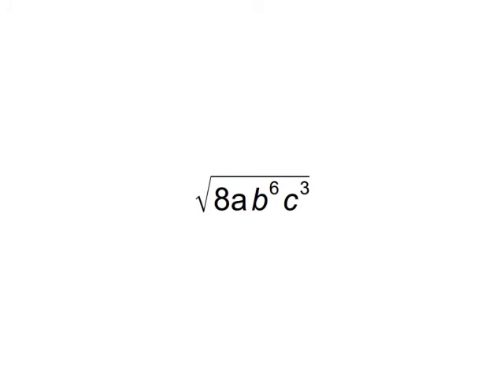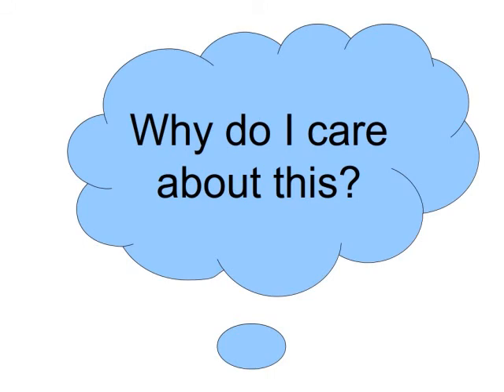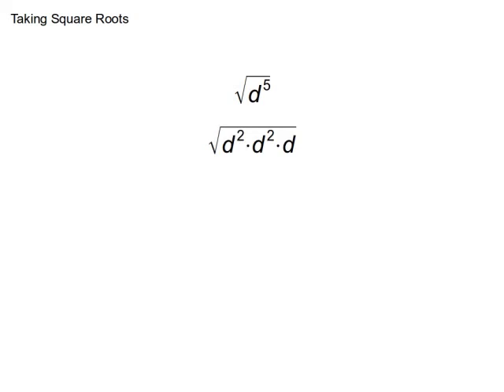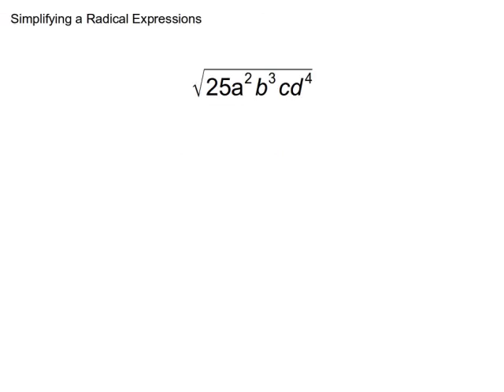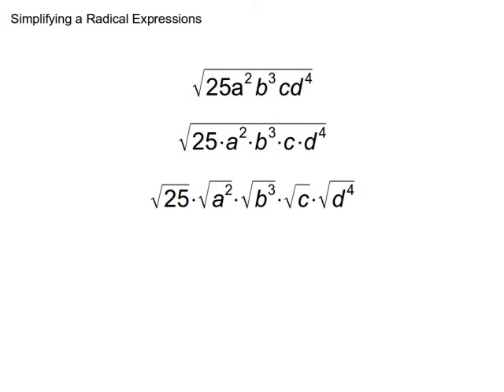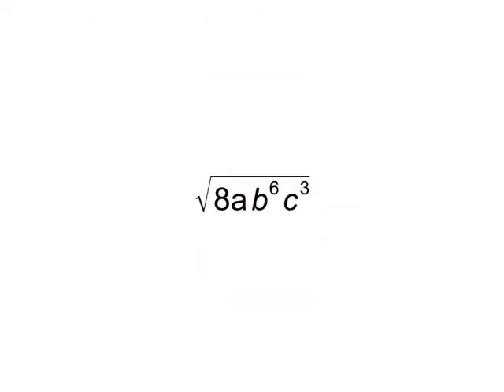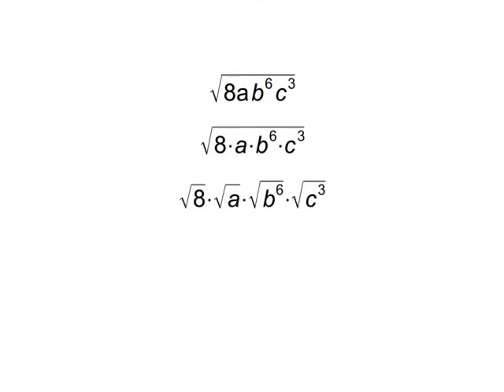Dead Bunny's Guide to Simplifying Radicals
This time around, we go over some vocabulary and one of the most straightforward rules involving square roots. But once you wrap your mind around this, you'll be better equipped to face radical expressions.